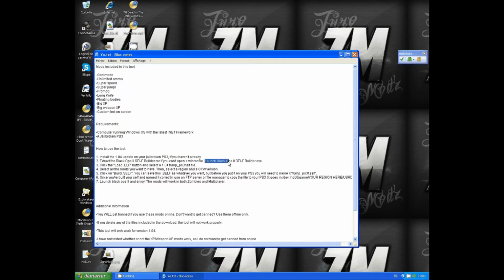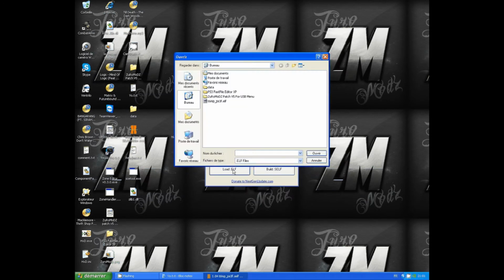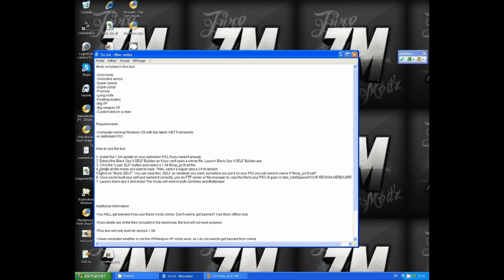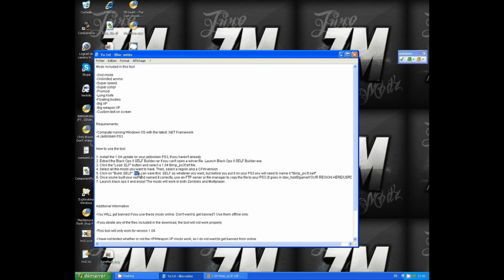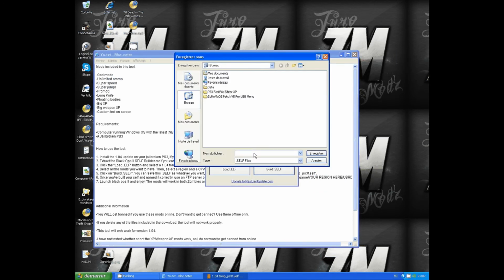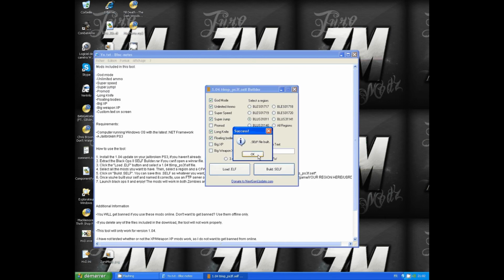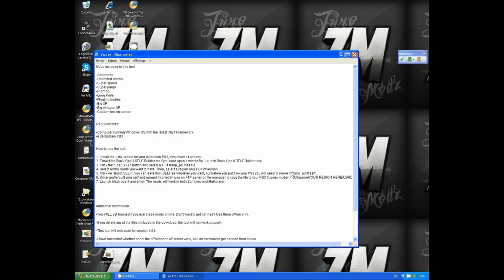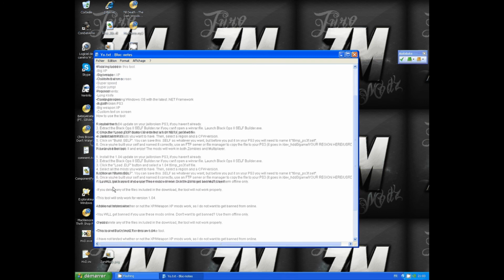Black Ops 2 Mods And Hack|Tool For BO2 v1.04 By Choco|{ZM}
Open It please For IMPORTANTS INFO! and the tutorial
Subsbribe for more and dont forget to drop a like ! Thx
There is no release for this for the moment sorry.
Choco doesnt wont to release that to all people for moment.
Mods included in this tool:

-God mode
-Unlimited ammo
-Super speed
-Super jump!
-Promod
-Long Knife
-Floating bodies
-Big XP
-Big weapon XP
-Custom text on screen

Requirements:

-Computer running Windows OS with the latest .NET Framework
-A Jailbroken PS3

How to use the tool:

1. Install the 1.04 update on your jailbroken PS3, if you haven't already.
2. Extract the Black Ops II SELF Builder.rar if you can't open a winrar file. Launch Black Ops II SELF Builder.exe.
3. Click the "Load .ELF" button and select a 1.04 t6mp_ps3f.elf file.
4. Select all the mods you want to have. Then, select a region and a CFW version.
5. Click on "Build .SELF". You can save this .SELF as whatever you want, but before you put it on your PS3 you will need to name it "t6mp_ps3f.self".
6. Once you've built your self and named it correctly, use an FTP server or file manager to copy the file to your PS3 (it goes in /dev_hdd0/game/YOUR REGION HERE/USRDIR/).
7. Launch black ops II and enjoy! The mods will work in both Zombies and Multiplayer.

Additional Information

-You WILL get banned if you use these mods online. Don't want to get banned? Use them offline only.

-If you delete any of the files included in the download, the tool will not work properly.

-This tool will only work for version 1.04.

-I have not tested whether or not the XP/Weapon XP mods work, as I do not want to get banned from online.

Credits:

-Choco and BuC-ShotZ For this awsome tool.